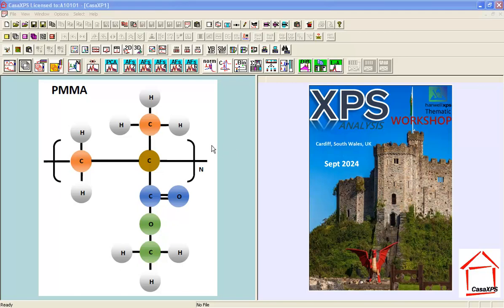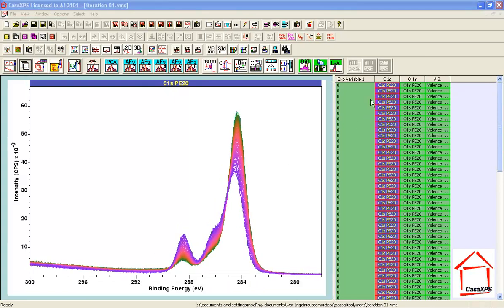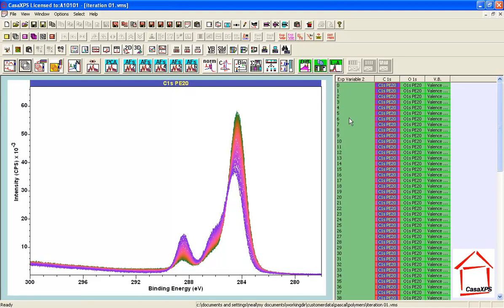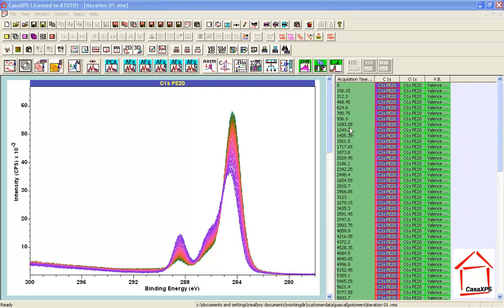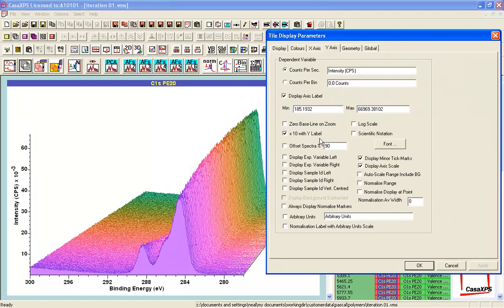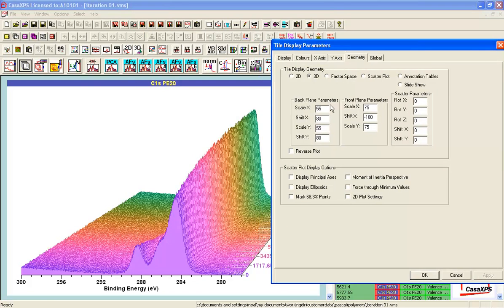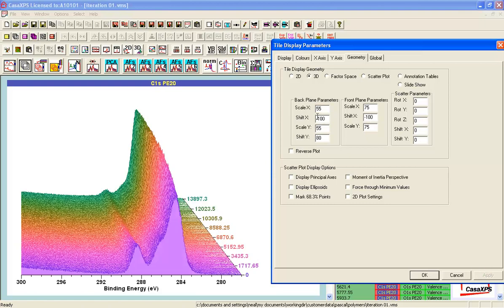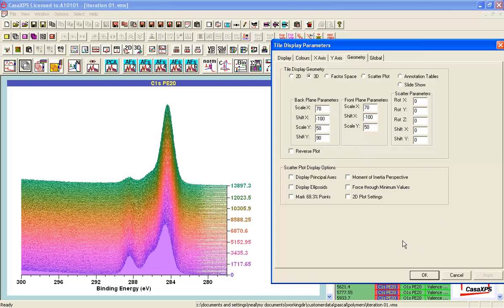XPS of PMMA Part3